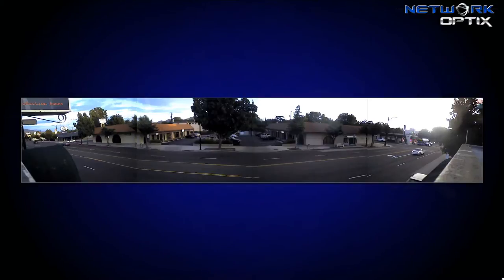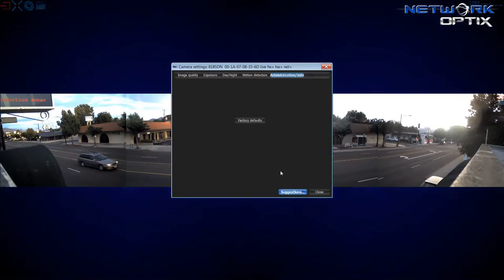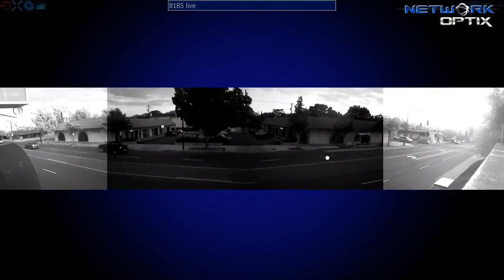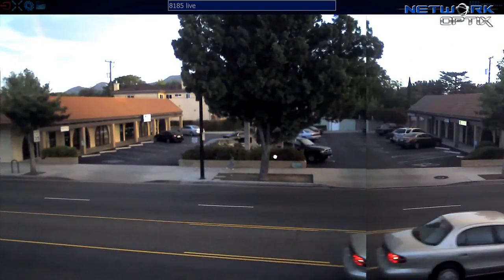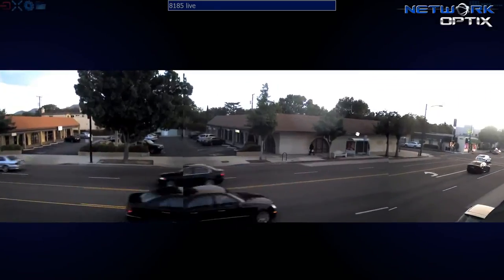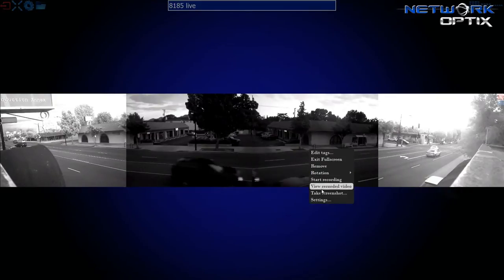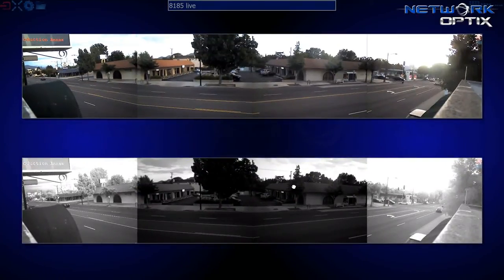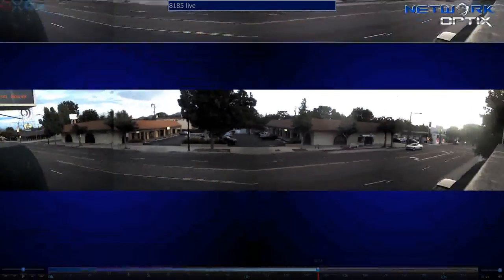EVE Media Player Demo - AV8185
EVE Media Player demonstration of Arecont Vision AV8185DN panoramic camera.